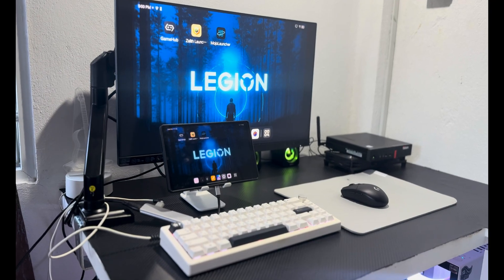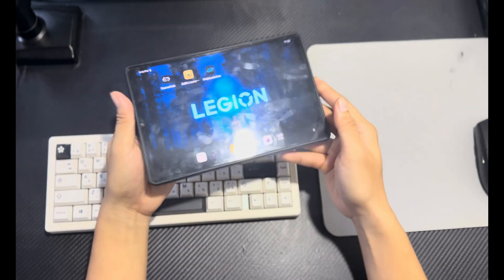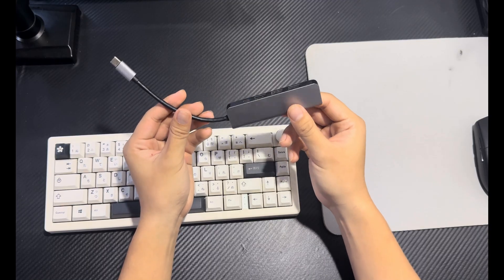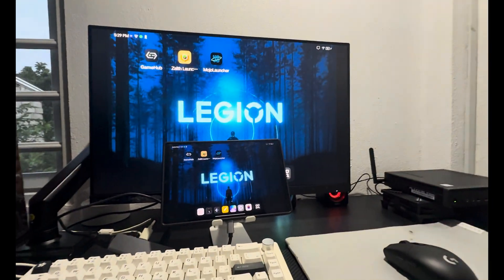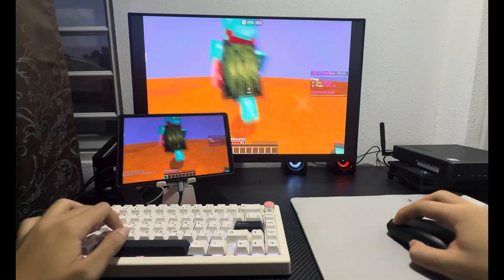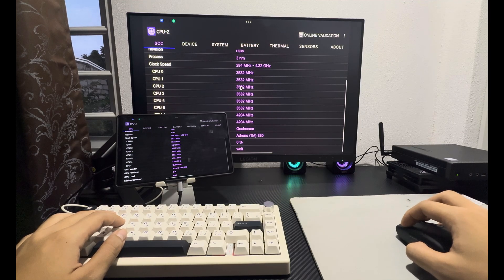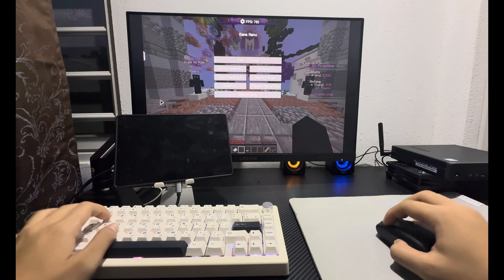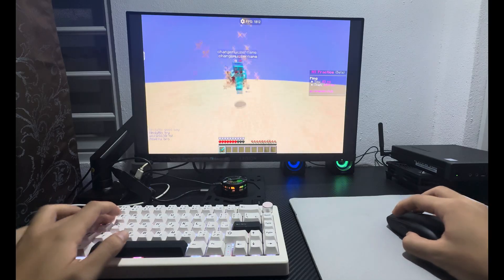how to play minecraft java on android with monitor mouse and keyboard while charging zalithlauncher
Your support helps me create even better content for you thank you for being awesome!

If your planning to buy the tablet that i use in this video i provide the product link or tagged thats where I bought the tablet.

laptop specs: tuf a16 advantage edition
Processor: AMD Ryzen 7 7735HS with Radeon Graphics 3.20 GHz
RAM: 24.0 GB
Storage: 1.5TB m.2 SSD
GPU: AMD Radeon RX 7600S (8 GB), AMD Radeon(TM) Graphics (4 GB)

Tablet specs: lenovo legion y700 4th gen
CPU: Snapdragon 8 Elite
RAM: 16gb
ROM: 512gb
Screen:165hz

peripherals:
🖱️mouse-Model o wired (white)
⌨️keyboard-Red dragon k617 RGB (pink white) and GMK67 modded
🖥️monitor-BEZEL 144hz (using HDMI)